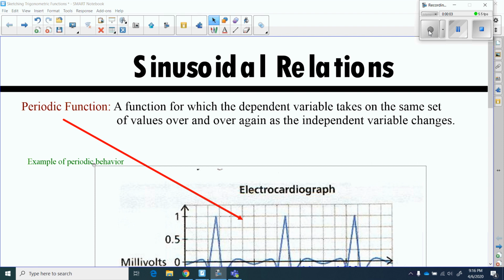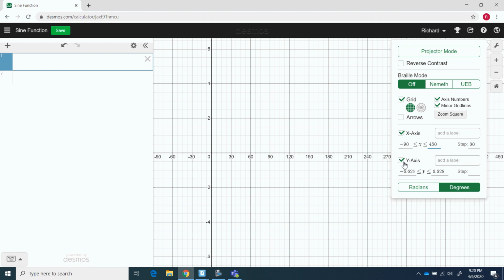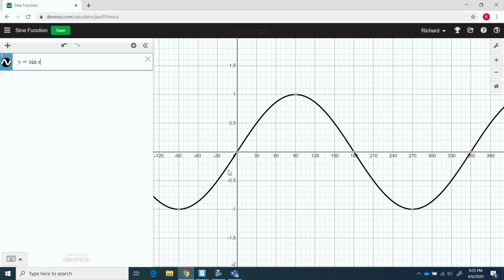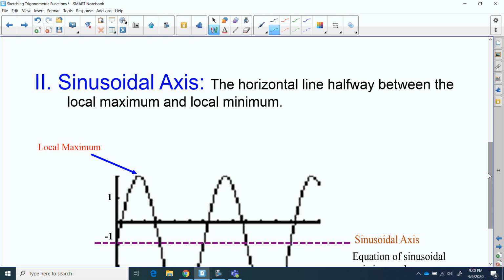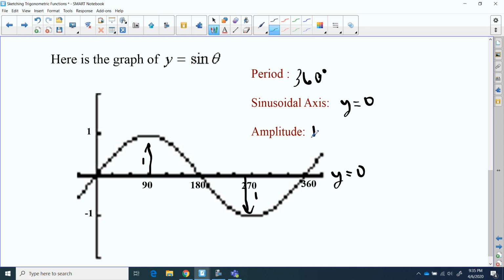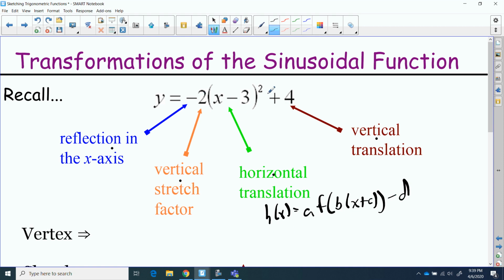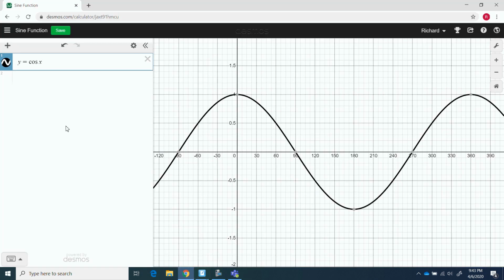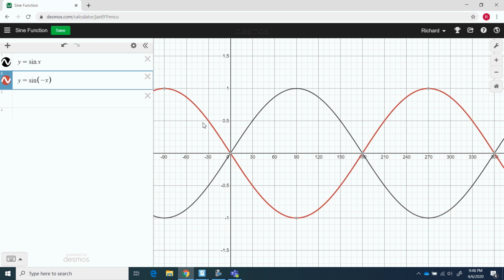3.1a: Introduction to Sinusoidal Relations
Video introduces the properties and shapes of sinusoidal relations.